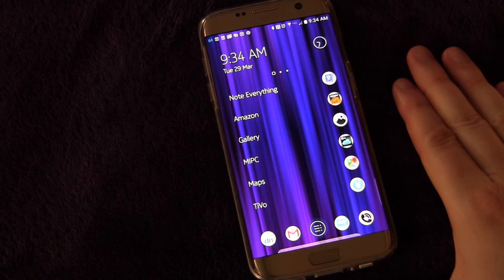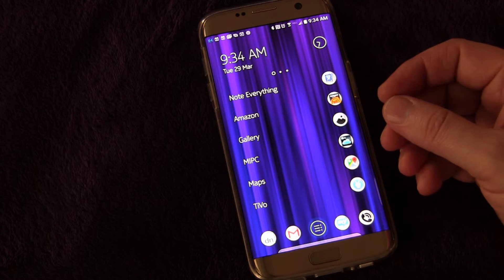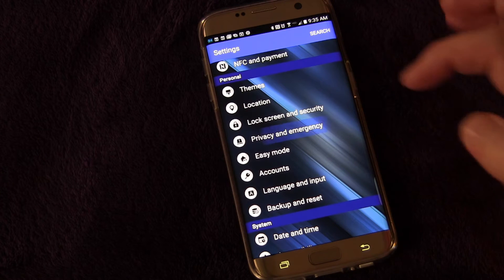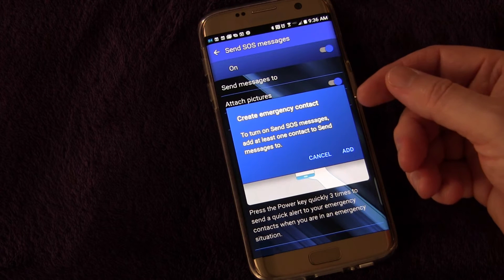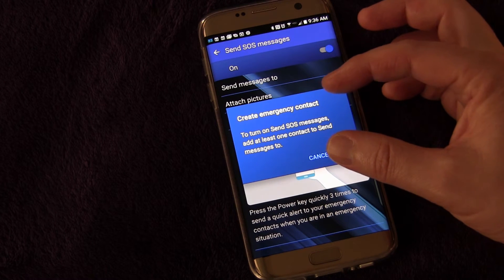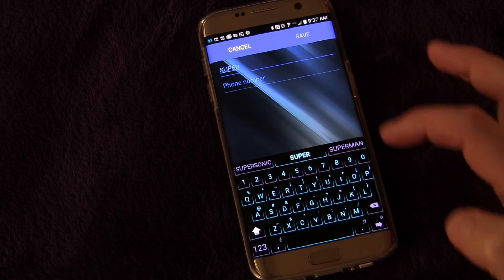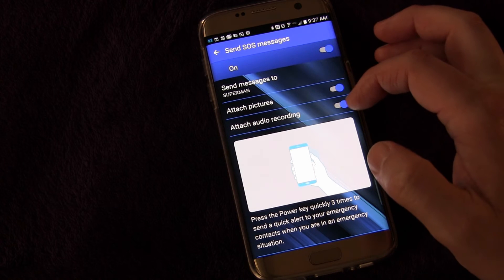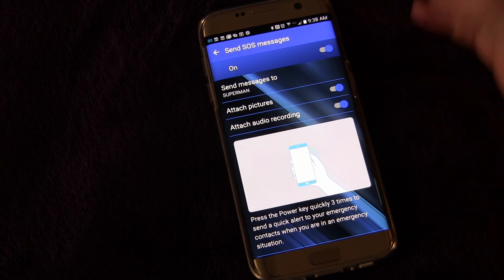Galaxy S7 and Edge SOS Life Alert Emergency Auto Text Feature Demo - Tips and Tricks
In this video I show you a cool SOS feature that Samsung built into the S7 phone.  It's a feature you hope you never need, but that could save your life in an emergency situation.